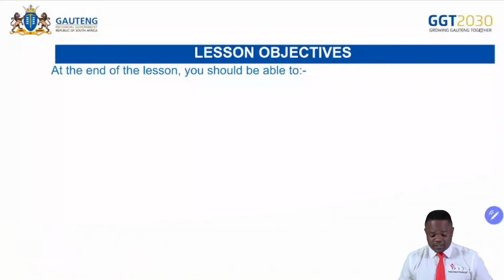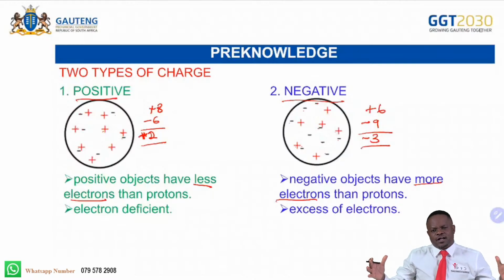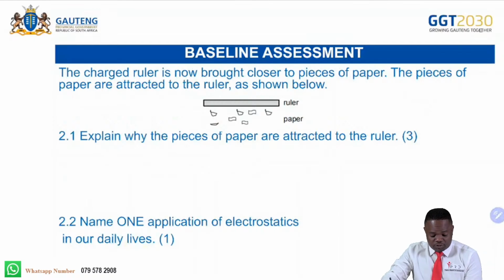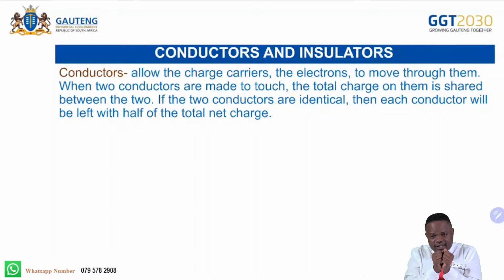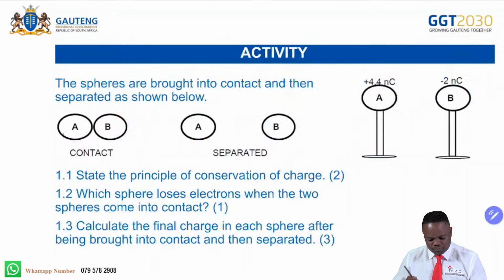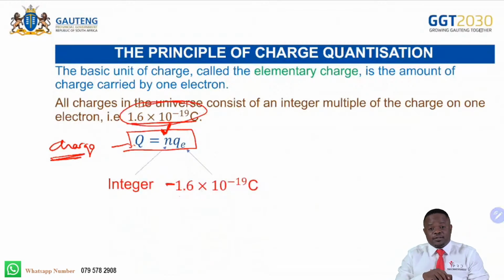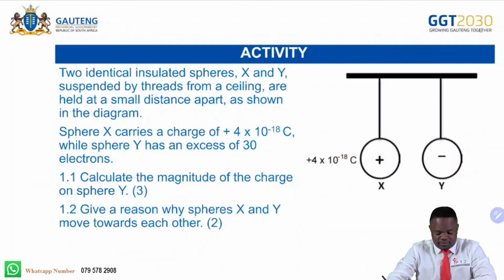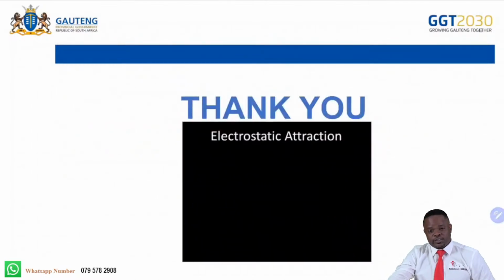PHYSICAL SCIENCES GRADE 10 : CONSERVATION OF CHARGE